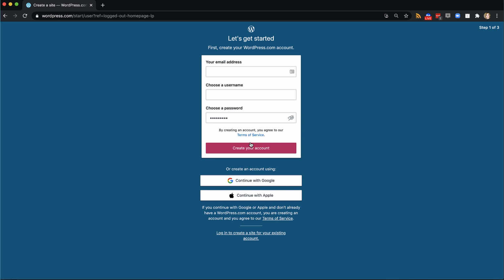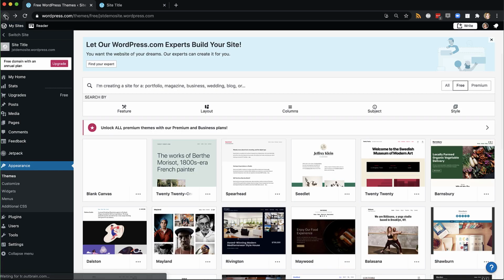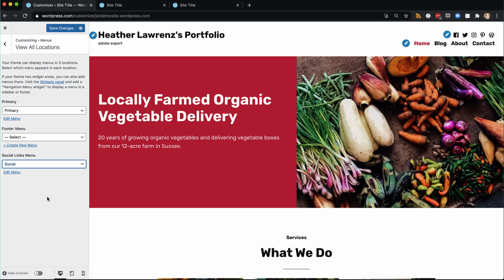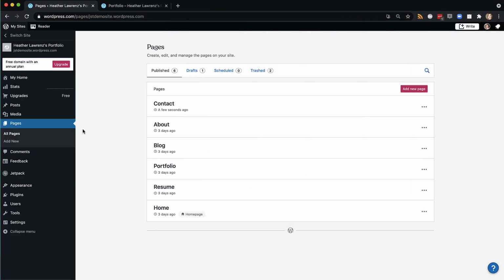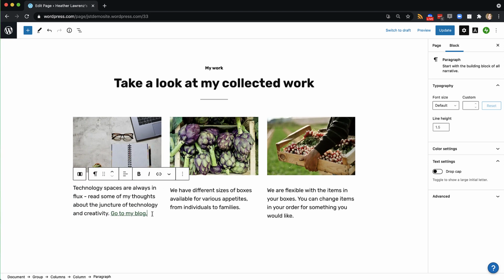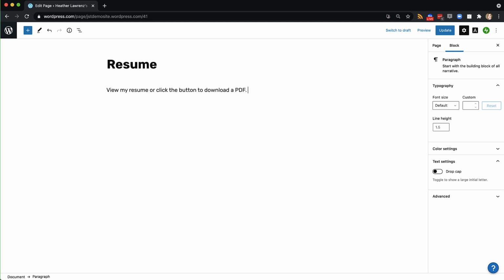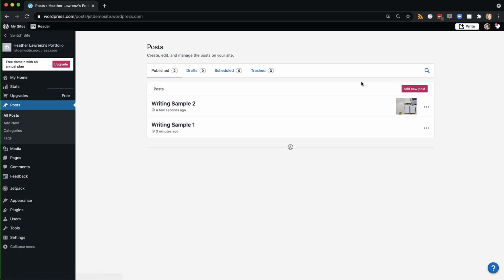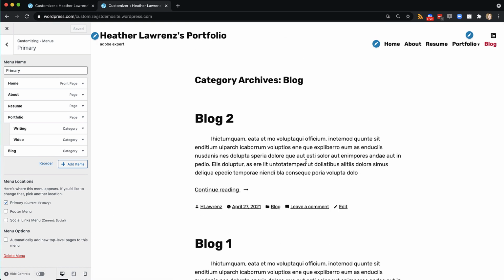Wordpress Lesson for J320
Table of Contents:

00:24 - Setting up an Account
00:48 - Create an account with Wordpress
01:39 - Login to WP and create a site
01:48 - Create your domain name
02:13 - Selecting a FREE site
04:10 - Launching your site
06:19 - Viewing our site
06:41 - Sharing our correct site link
08:00 - Picking a Theme
08:30 - Appearance &gt; Themes
08:59 - Picking Free Themes
09:15 - How to pick a theme
09:32 - Viewing Live Demo of theme
10:07 - View Info aka help documentation
10:44 - How do themes differ
10:56 - Can I change my theme?
11:25 - Activate a home page
11:32 - Changing from existing theme
12:33 - Customizing our theme
13:01 -  Appearance & Customize
13:27 - How to Check help info aka documentation
13:49 - Changing site title
14:47 - Changing colors - use palette
15:27 - Content options
15:40 - Widgets - adding search bar and contact
17:24 - Homepage settings - home stays same
18:47 - Creating menus
19:24 - Viewing menu locations
19:33 - Types of menus
20:35 - Suggested menu items
20:59 - Editing Primary Menu
21:10 - Deleting existing template content
21:30 - Adding my menu content
22:15 - Changing order of menu
22:42 - Double check location of menu
23:25 -  Creating a social links menu
23:54 - Add social URL under custom links
24:34 - Tips for adding social media
25:00 - Double check social location
25:30 - Creating a page THEN adding it to menu
26:34 - Pages &gt; All Pages
26:51 - Deleting pages
27:17 - Adding a new page
27:28 - Selecting a page template
27:44 - Publishing new page
28:00 - Adding new page to the menu
30:16 - Working with Pages
30:43 - Page types
31:09 - Home page identifier
31:24 - Deleting pages
31:40 - Adding new page and choosing a template
31:59 - Pages vs Posts
32:28 -  Example of posts + category
33:21 - When to use pages or posts
34:11 - Viewing different pages
35:36 - Marker
35:55 - Home page = static
36:31 - Refer to documentation
36:57 - Editing the home page
37:19 - Working with the block editor
38:07 - Adding / Replacing an image
38:56 - Changing text
39:14 - Adding buttons
39:46 - Changing other block content
40:10 - Add links or buttons
40:25 - Adding new blocks
41:11 - How to search for design blocks
41:39 -  Deleting block content
41:55 - Updating and publishing page
43:05 - Home page reminders
43:57 - Designing about me page
44:25 - Creating about me from template
44:58 - Adding a newly created page to the menu
45:23 - Photo for about me
45:59 - Editing template text
46:51 - Editing additional about template info
47:32 - Designing your resume
48:02 - Create PDF and JPG of resume
48:39 - Step 1 export PDF
48:55 - Step 2 Create an image file from PDF
50:17 - Adding PDF and jpg to Wordpress
51:17 - Tips on resume content
51:46 - Editing your portfolio page
52:32 - Adding template blocks for design
52:57 -  Add statement
53:14 - Divide portfolio into sections
54:24 - Posts and Categories
55:05 - Viewing posts
55:25 - Copy content from word
55:36 - Removing tabs, indents
56:20 - Categorizing content
57:15 - Adding read more tags
57:51 - Headline describing content
57:58 -  Add editors note
58:39 - Adding hyperlinks
58:53 - Add image
59:50 - Writing portfolio headlines
01:00:15 - Using headline styles
01:00:42 - Embeding video
01:01:26 - Adding photo galleries
01:02:07 - Adding categories to the menu
01:03:30 - Updating buttons on portfolio page
01:04:21 - Problem solving: I can&apos;t see my posts
01:05:03 - Adding a blog category
01:05:46 -  Refresher on page vs post and category
01:07:00 - Previewing page vs categories
01:07:45 - Adding blog post + category
01:08:01 - Tips for your blog writing
01:09:25 - Adding new blog category to menu
01:10:15 - Getting portfolio help